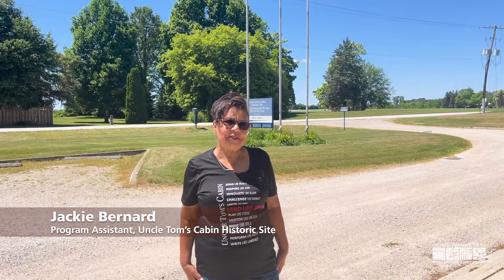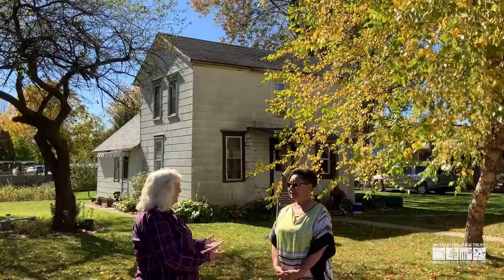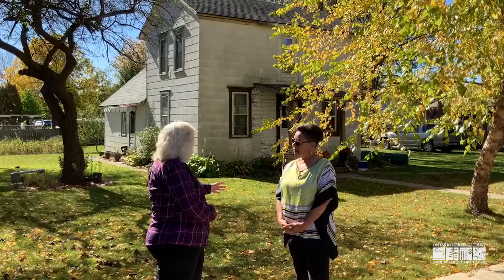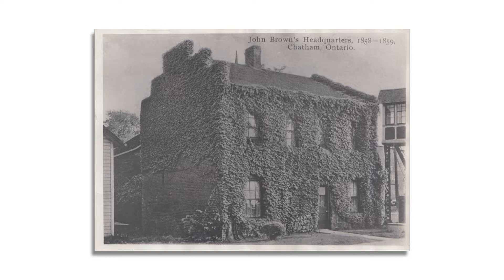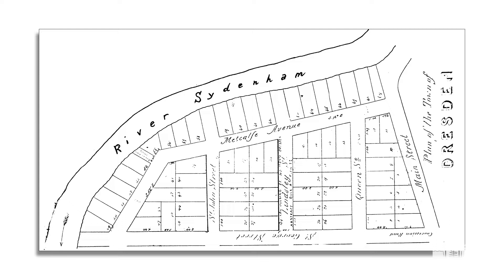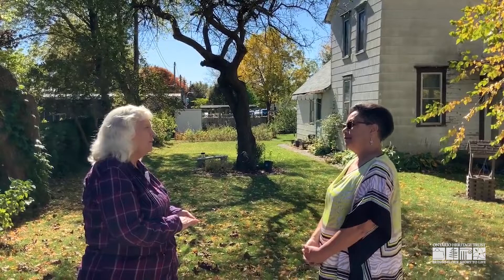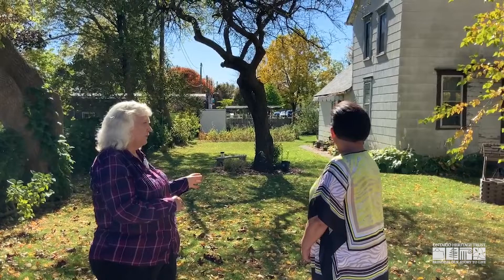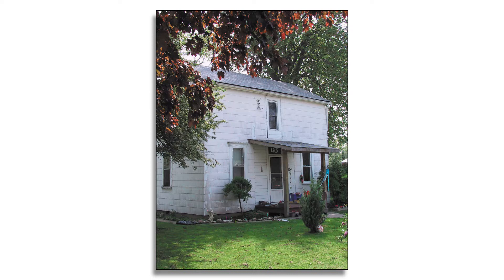Discovering Dawn: Episode 7 | Charrity House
In the final episode of our Discovering Dawn series, join local historian Marie Carter and Jackie Bernard, Programs Assistant at Uncle Tom’s Cabin Historic Site, as they explore the home of the Charrity brothers. James and Cornelious Charrity were freeman from Virginia who moved to Dresden after the 1850 Fugitive Slave Act.